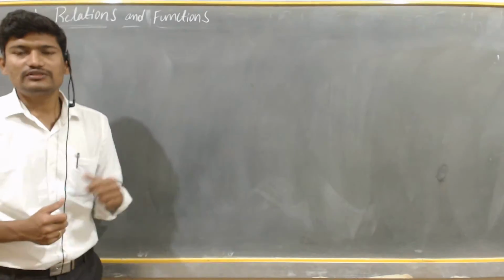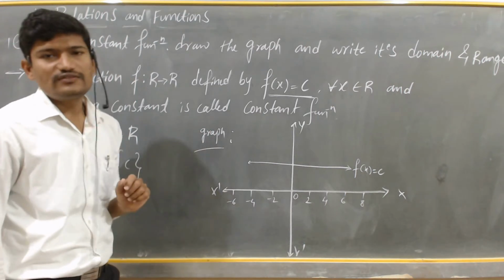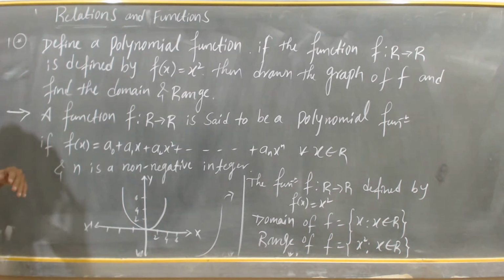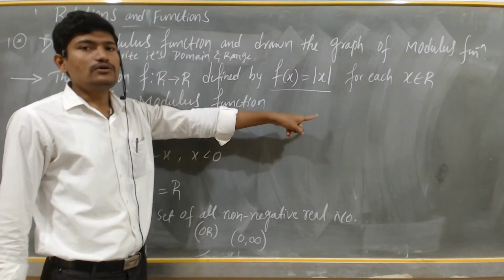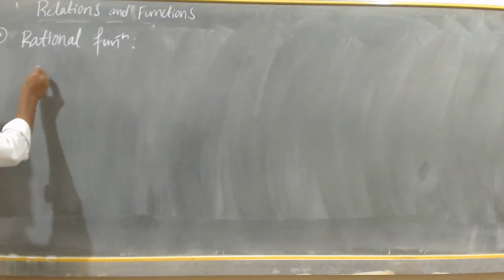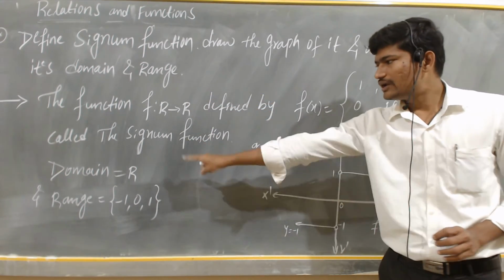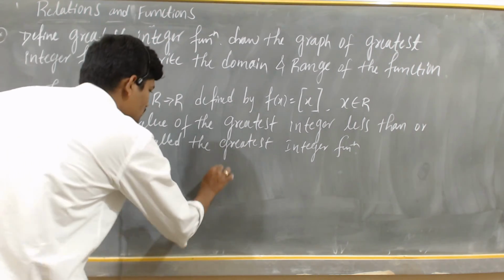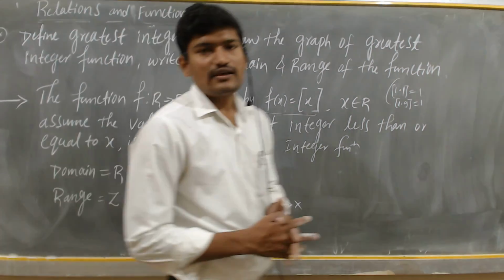PUC-I YEAR MATHEMATICS(RELATION & FUNCTIONS)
BY SHIVARAJ M.D.